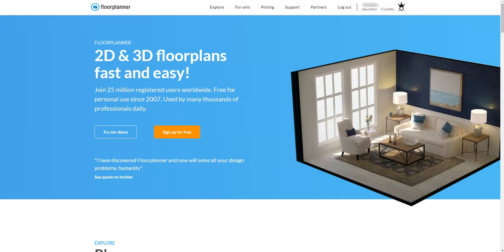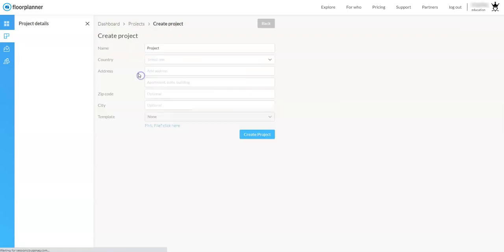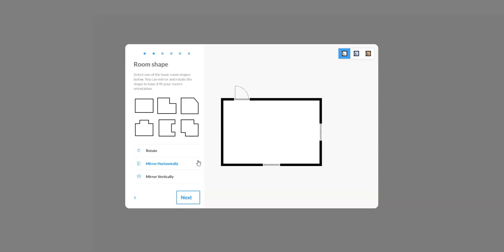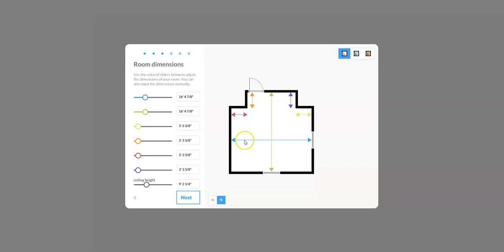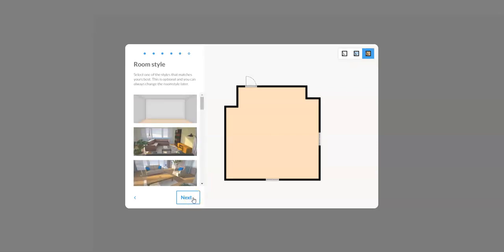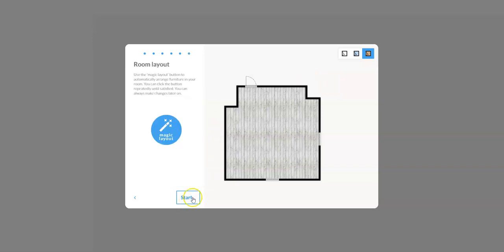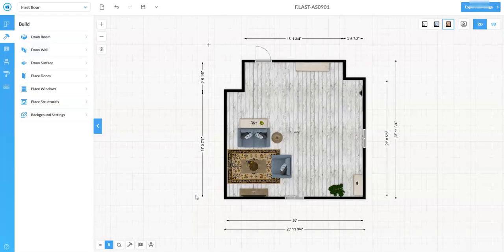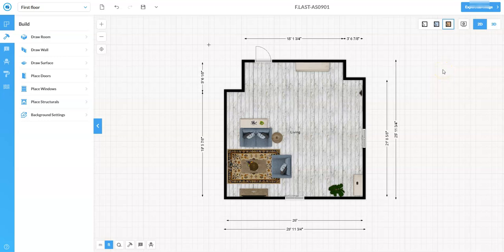FloorPlanner: Getting Started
Getting started with FloorPlanner.com